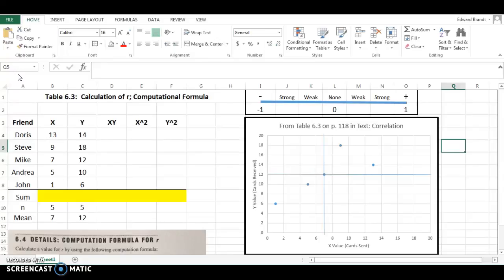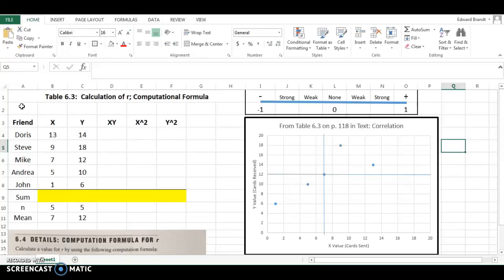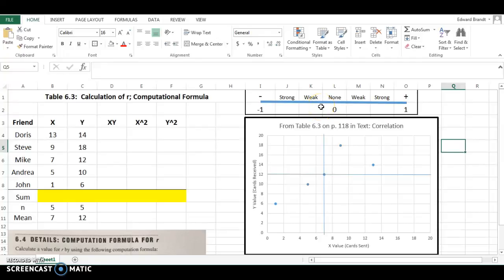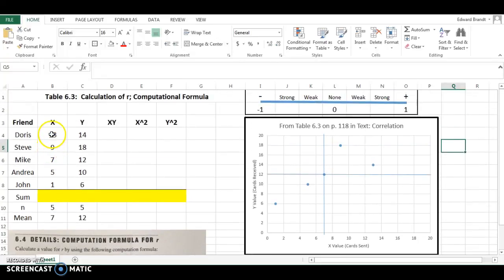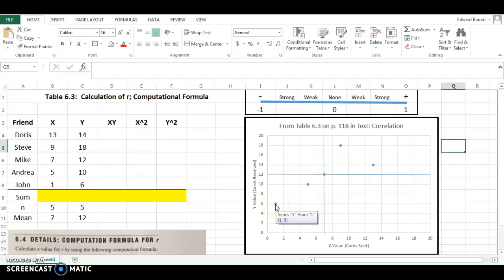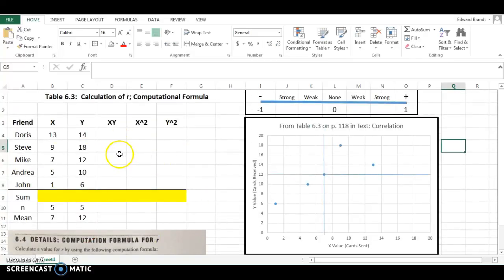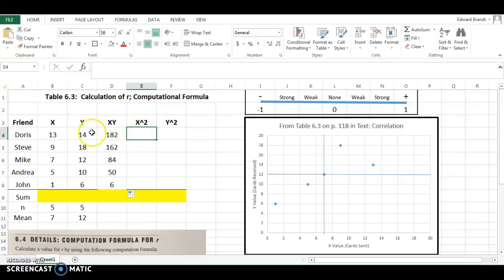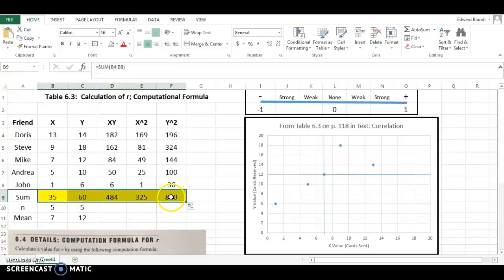Correlation Coefficient Computation